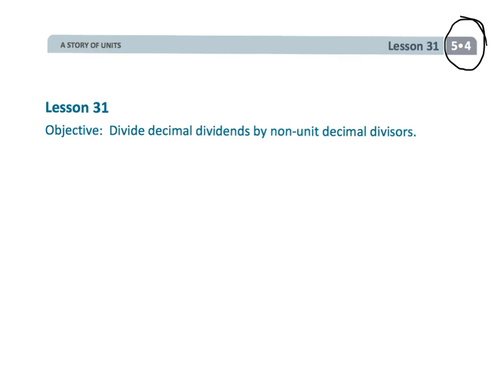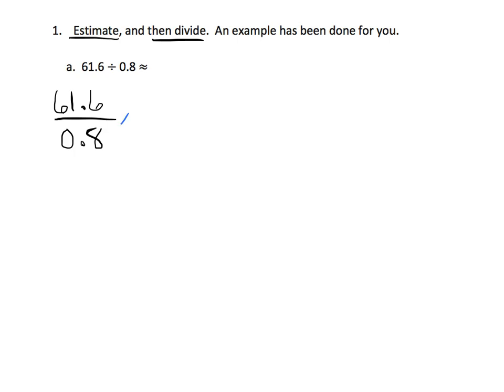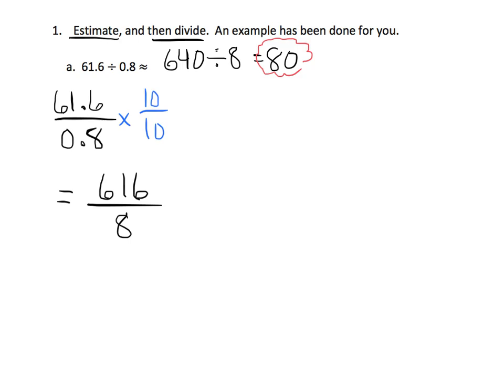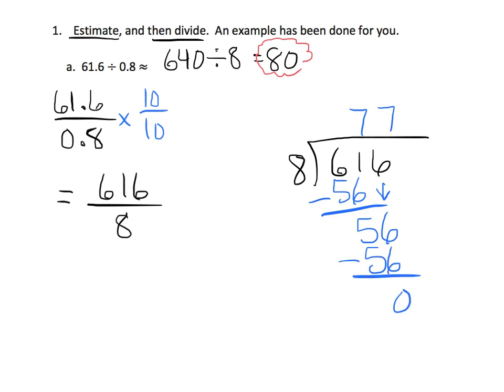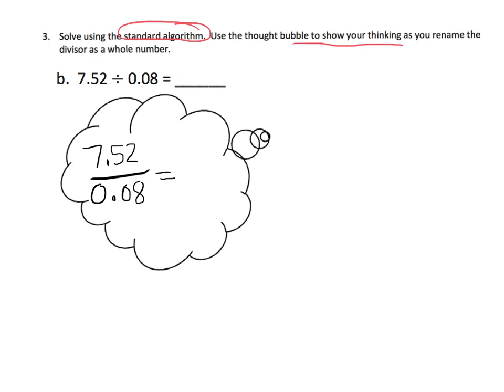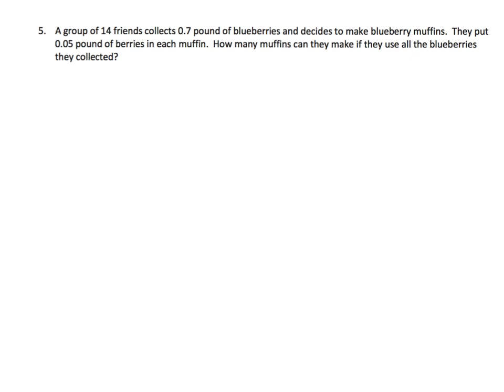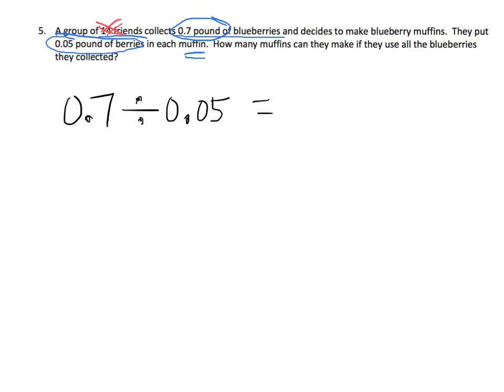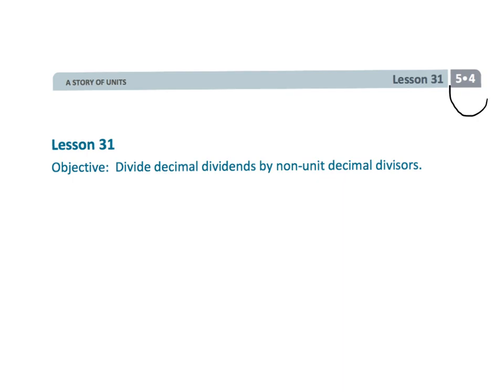Eureka Math Grade 5 Module 4 Lesson 31